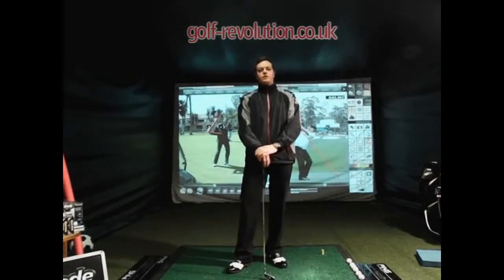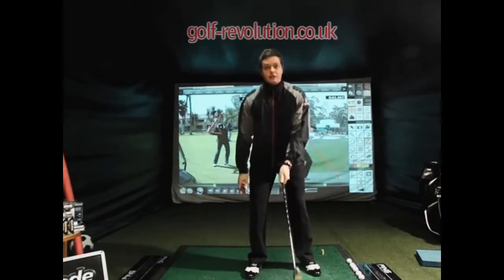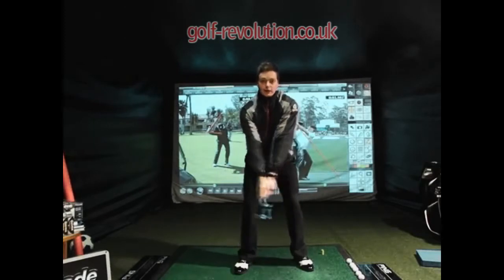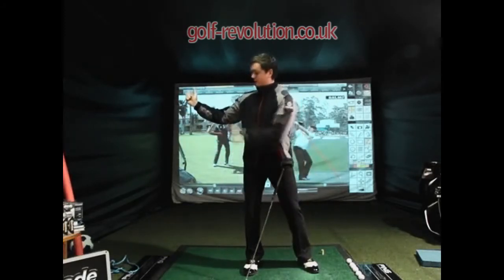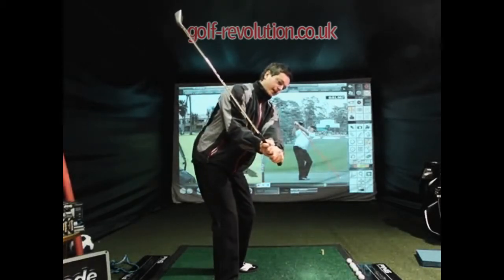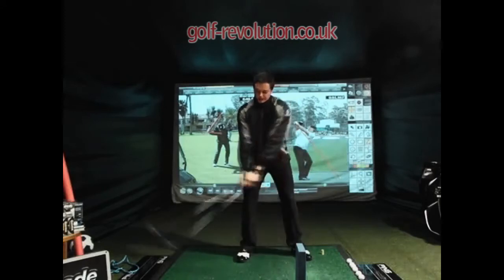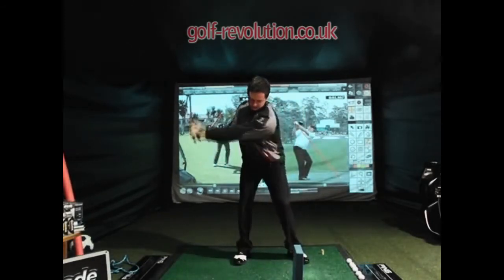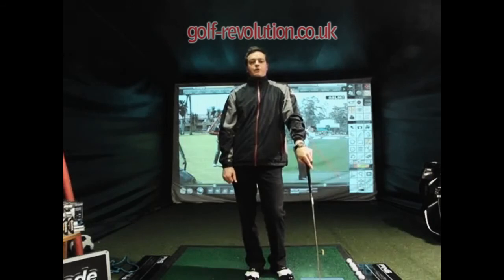4 Easy Ways to Increase Power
Watch this video to learn how to increase your power 4 easy ways!